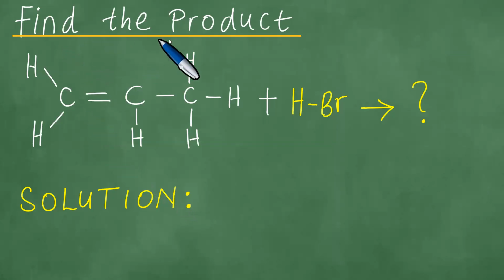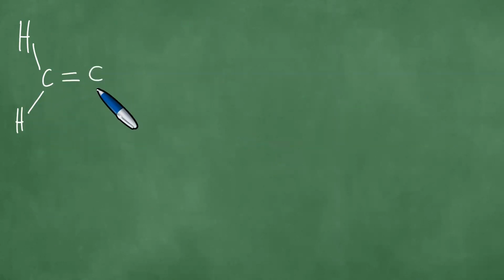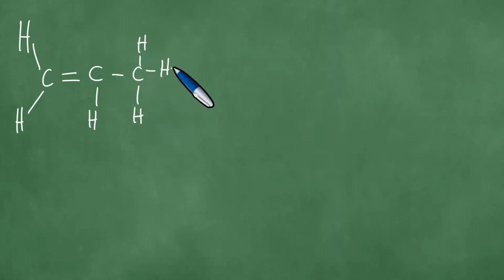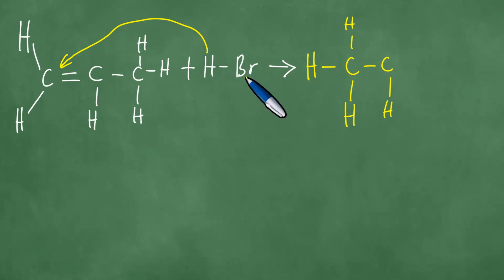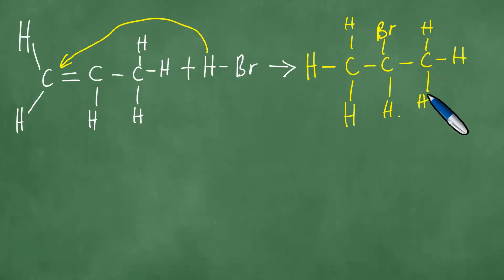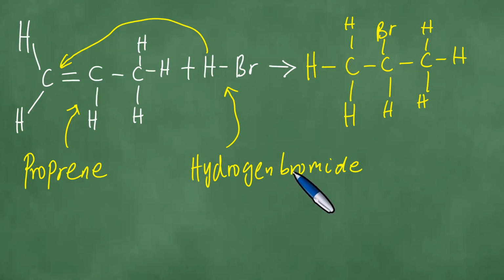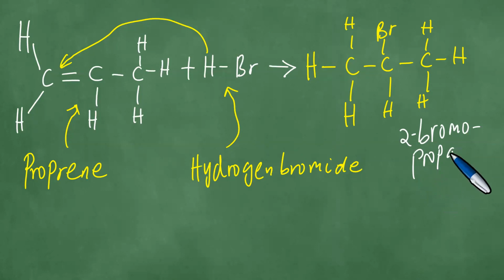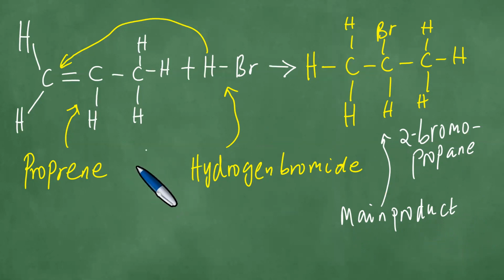Addition of HX to asymmetric alkenes. Hydrohalogenation. Markovnikov's rule.Hydrogen bromide.Propene